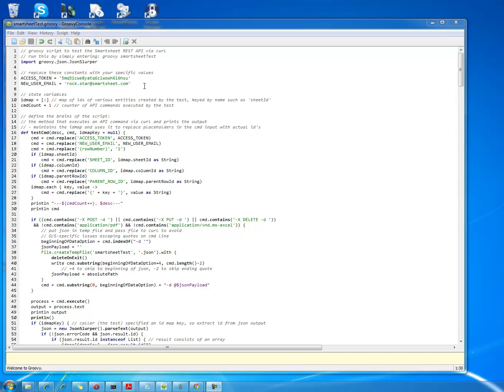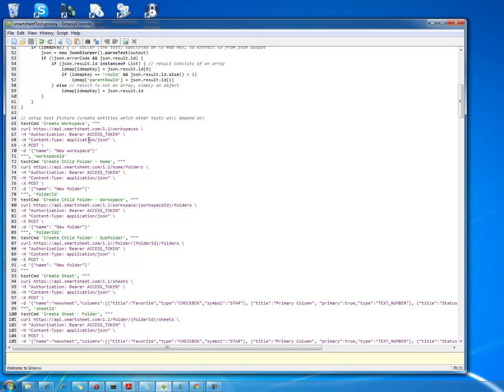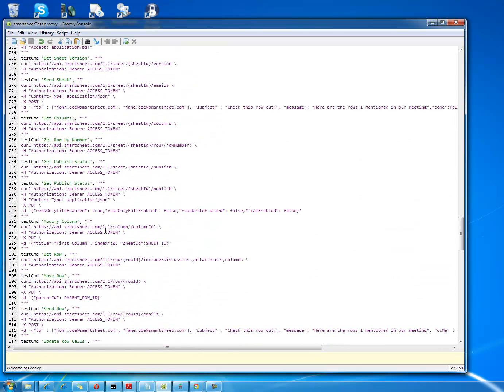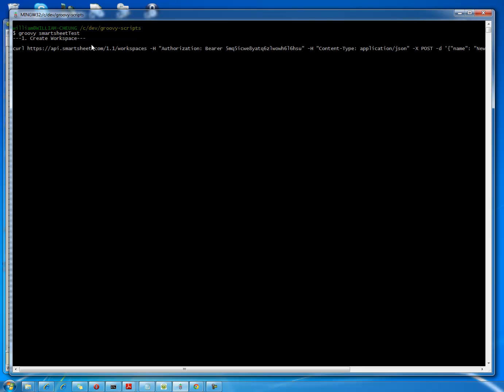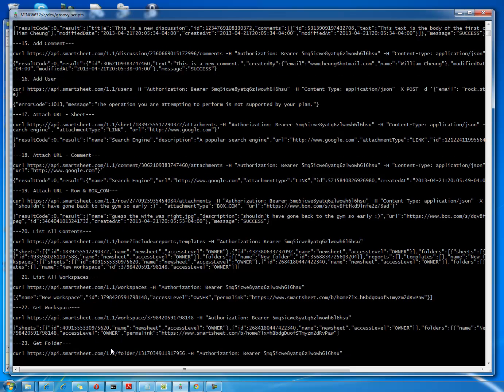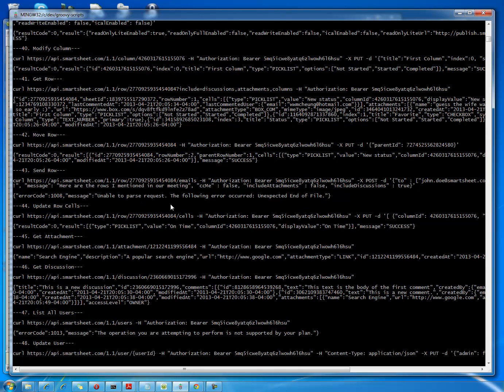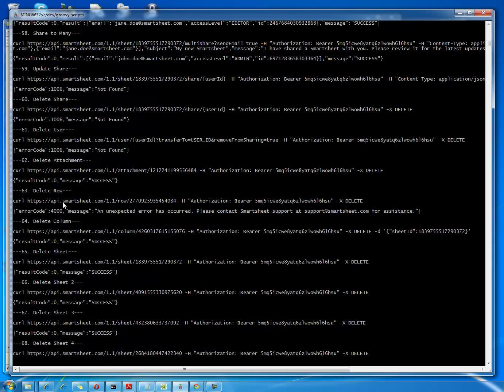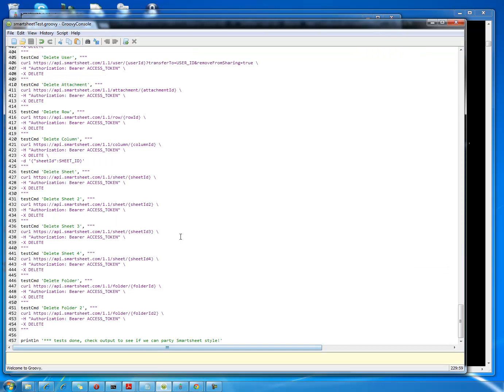Testing the Smartsheet REST API Groovy Style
Welcome the new Smartsheet REST API to a CloudSpokes bug bash!